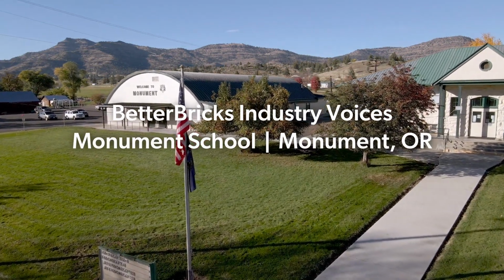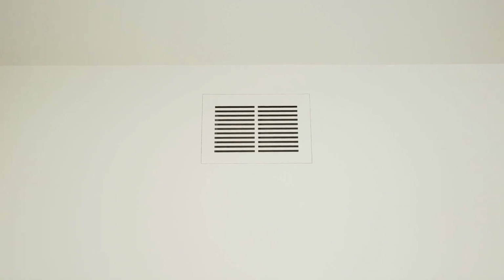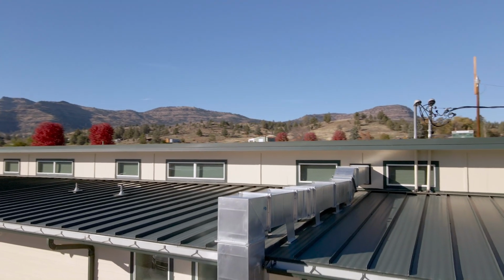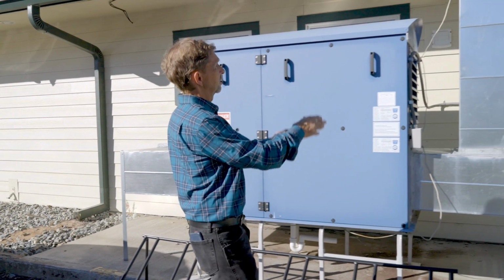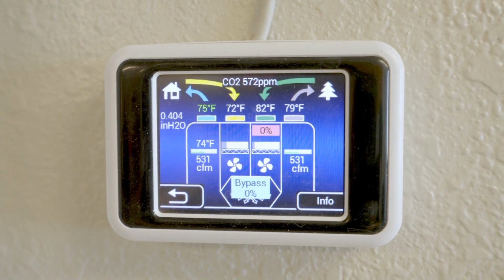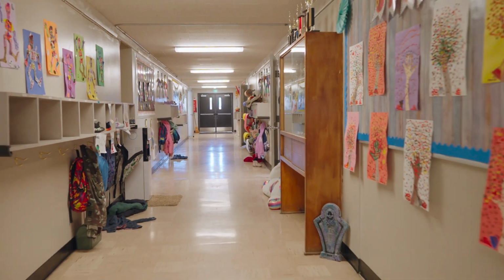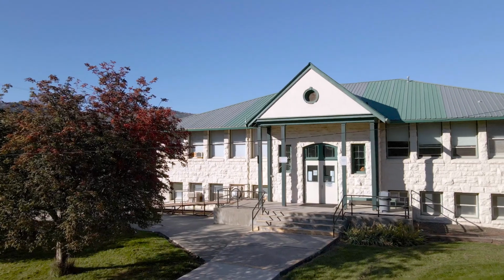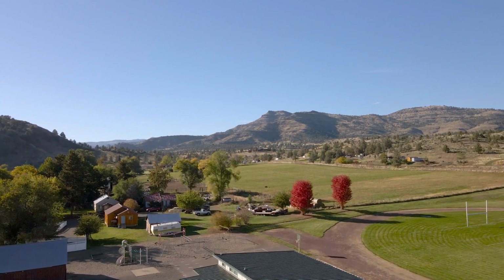BetterBricks Industry Voices: Monument School HVAC Upgrade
When a 25-year-old HVAC system increased energy costs and negatively impacted the learning environment for students and teachers, the administrators at Monument School in Monument, Ore., sought a healthier and more efficient solution. Hear from school and utility staff members on how the advanced performance DOAS approach to HVAC design—previously known as very high efficiency DOAS—dramatically reduced the rural K-12 school’s monthly energy costs, significantly improved their air quality, reduced viral spread, and provided a far more comfortable and productive learning environment.